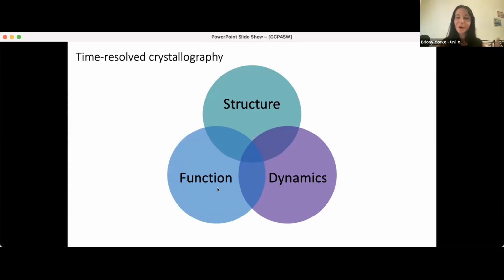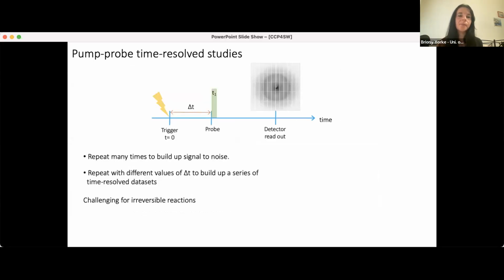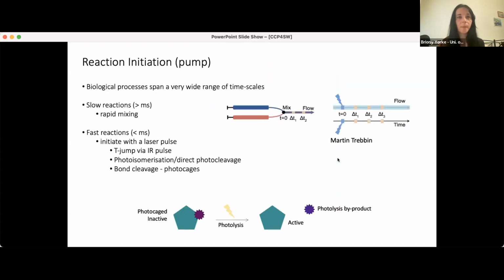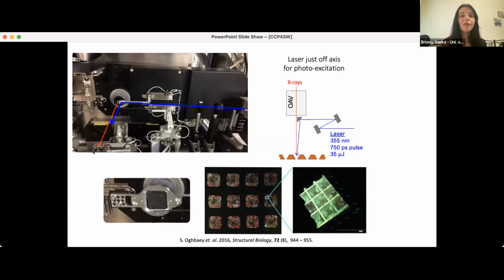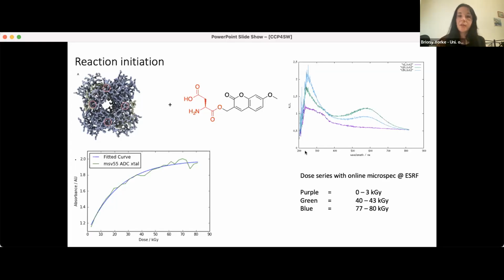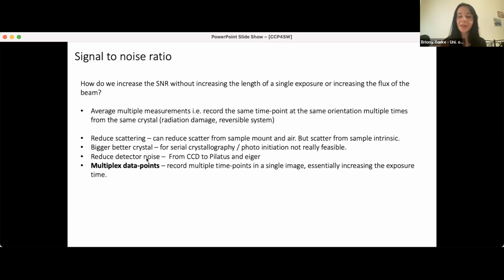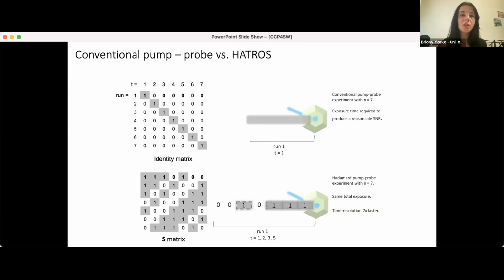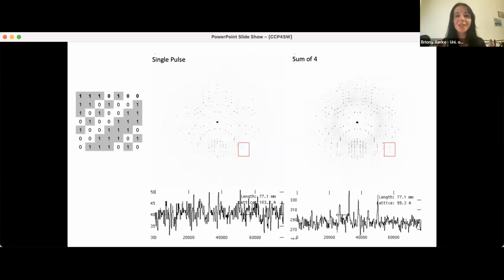Time-resolved crystallography data wrangling - Briony Yorke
Time-resolved crystallography is able to provide four-dimensional structural
information about short-lived intermediate states, with near-atomic resolution. This information can be used to elucidate molecular mechanisms relevant to areas such as drug-design, chemical and biological sensors, and energy and information storage. Serial time-resolved synchrotron crystallography is becoming a routine experiment and automatic data-processing pipelines are currently being developed. New multiplexing methods are able to extend the time-resolution of experiments using synchrotron radiation, however, this presents new challenges for data
collection, organisation and processing. Here we present strategies for time-resolved data handling and present preliminary data from the Tristan detector.